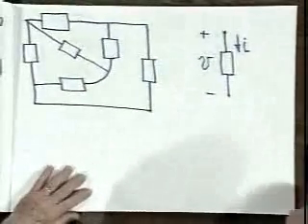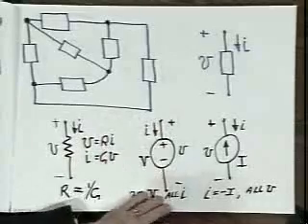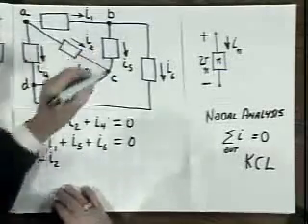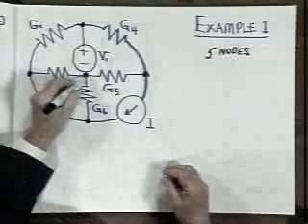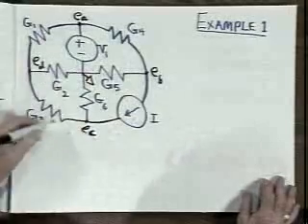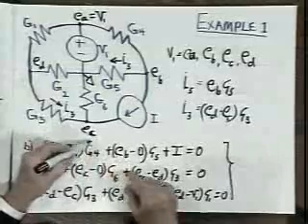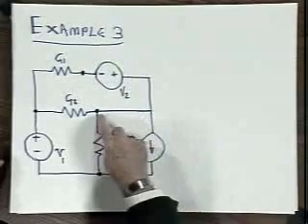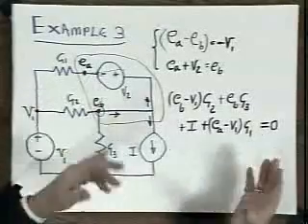01 | Gray | Circuits and Electronics | Nodal Analysis